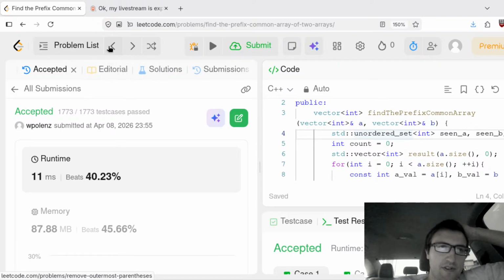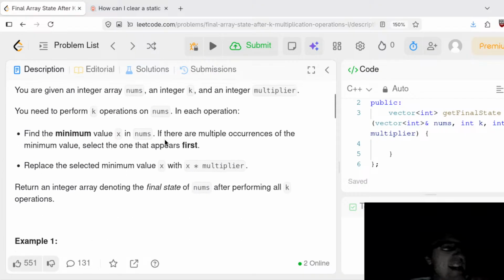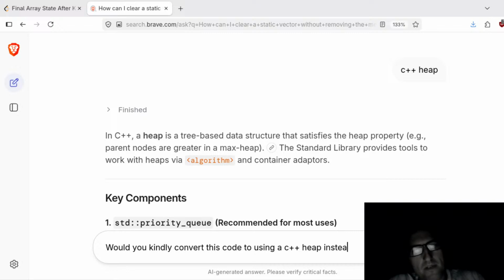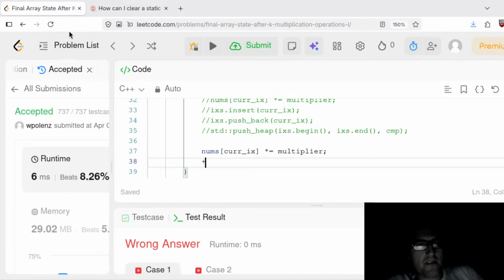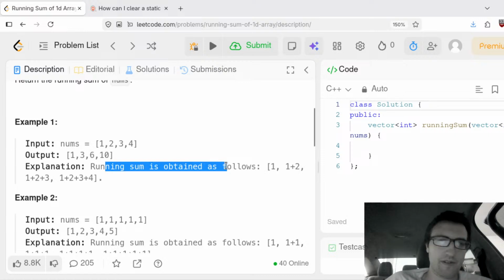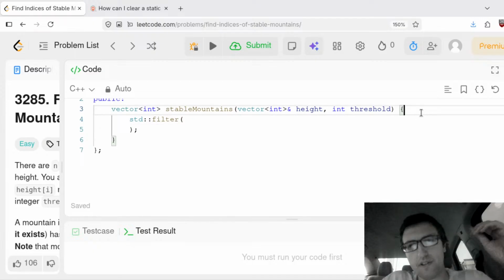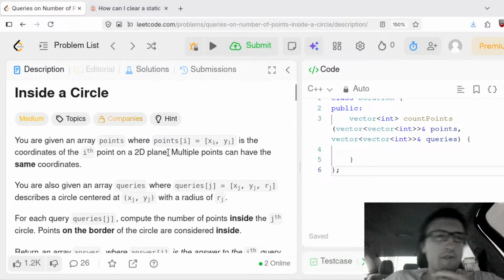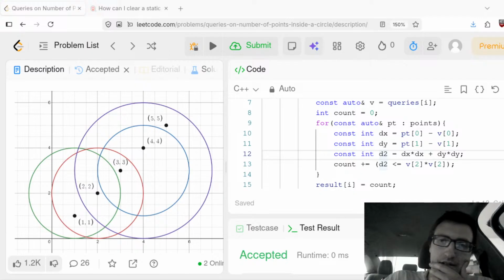1.5 more hours of the easiest LeetCode problems!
Let's do more LeetCode questions!